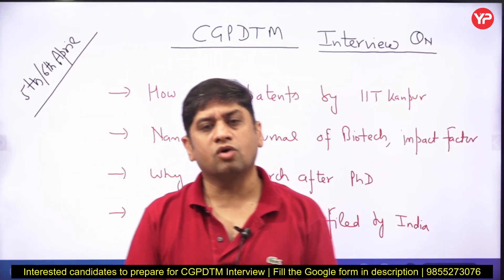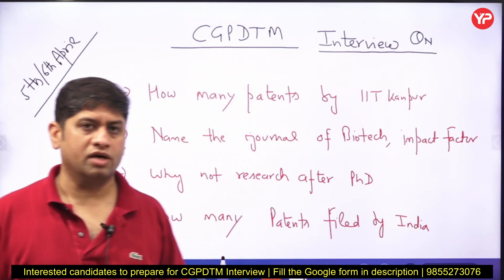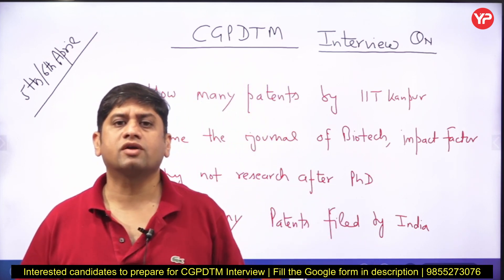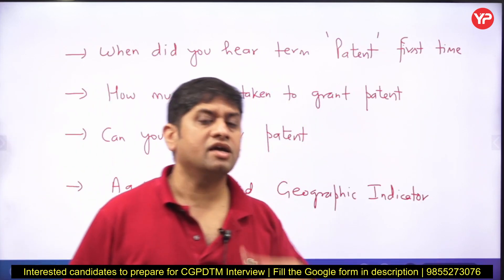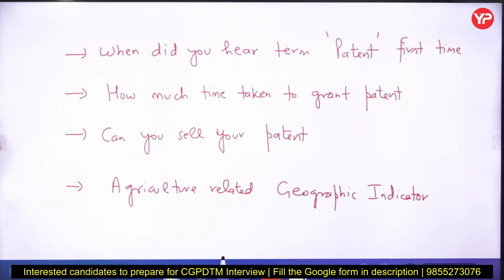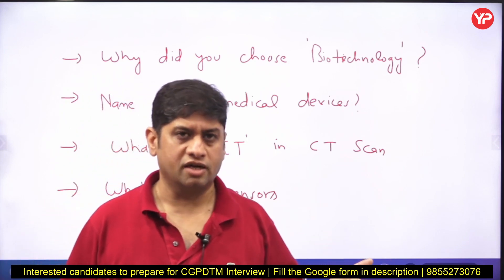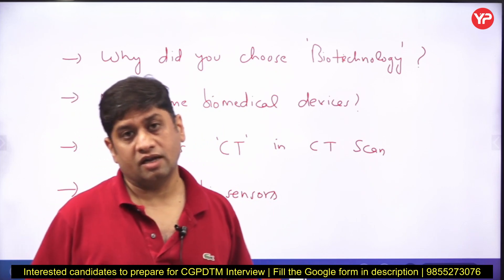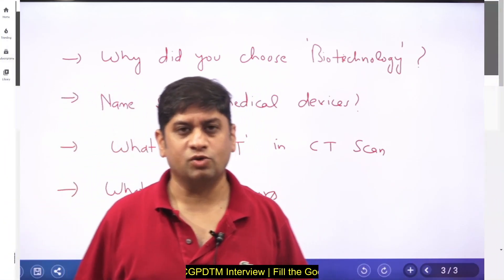5th & 6th day of Interview, CGPDTM | Details | Preparation & guidance started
How to prepare the technical part for CGPDTM Interviews | Preparation & guidance started | Join Now | Everyone has not get Interview Call Letter | Technical Preparation is different for CGPDTM | Important components for CGPDTM Interview preparation | HR, IPR, latest technology etc | Join Now | CGPDTM 2023 Mains exam Analysis | How to proceed further?

Fill the Google form to prepare for CGPDTM Interviews (All Branches)

Interested candidates to enroll for Module (Package 8)

Discrepancies related to exam centers & admit card in prelims  CGPDTM 21 Dec 2023 Share & Comment | Strategy for Next 10 days and Live Class schedule for Examiner Patent Design CGPDTM | Preliminary Exam date announced for examiner patent design CGPDTM | LIVE | What are you doing | Hard work or Smart work | CGPDTM Descriptive written exam preparation 2023 | Very Important! Update on Date of Exam CGPDTM 2023 | Pace up your preparation | New topics which you need to focus in CGPDTM Prelims upcoming exam 2023 | Prepare with YourPedia l | Best opportunity to get Group A Govt Job @ 35 years age limit without GATE | CGPDTM 553 posts | Prepare for Written exam with YourPedia Mechanical, Electronics, Electrical, Computer Science, Chemistry

Current Affairs November 23 in one go for CGPDTM Prelims (Jan 2024) & AAI ATC 2023 (27 Dec.)